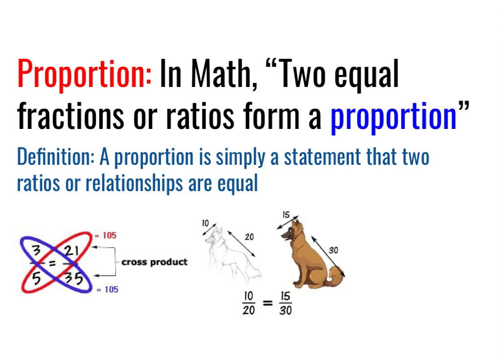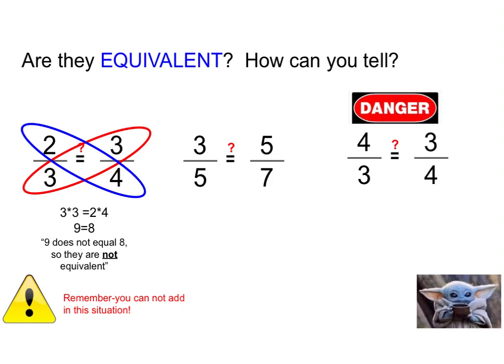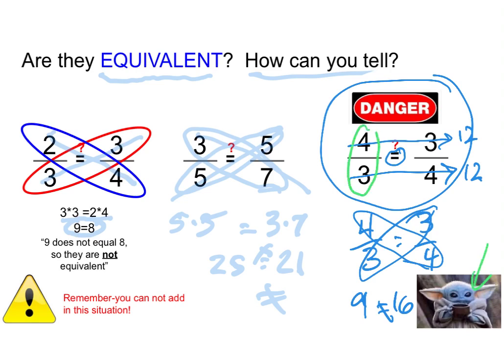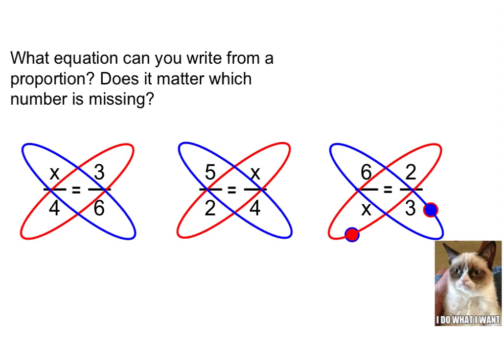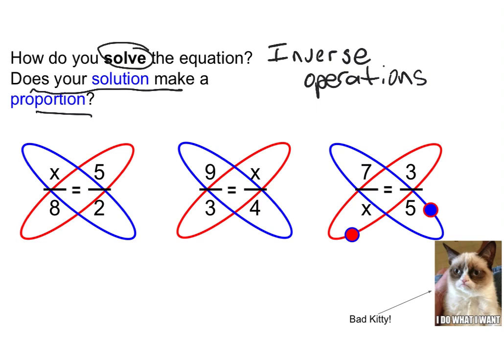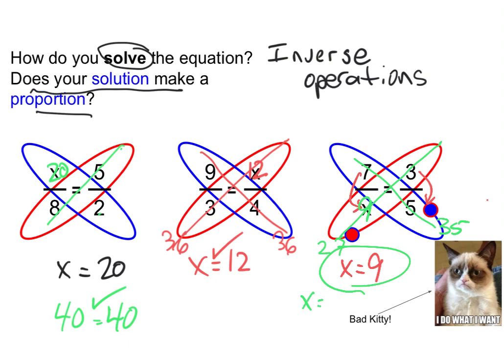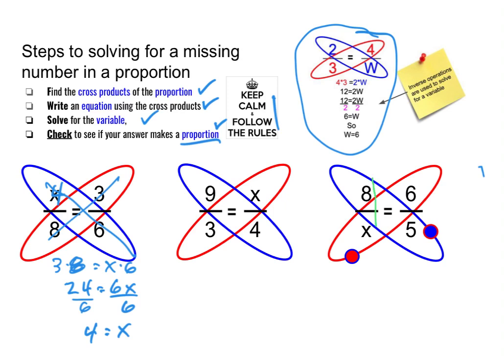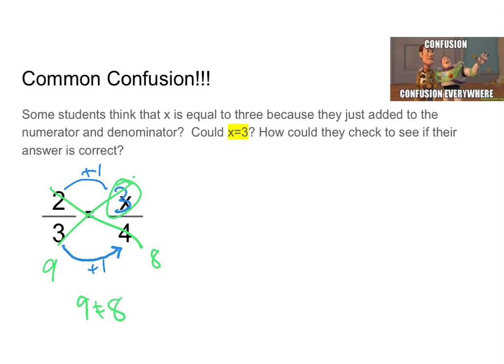DL 20 Unit 1 Day 3csolve proportions